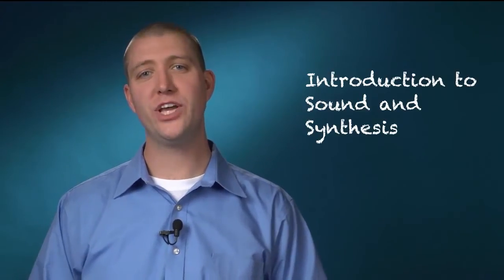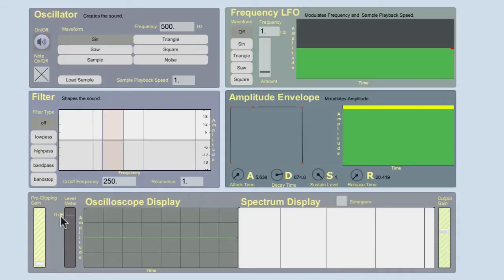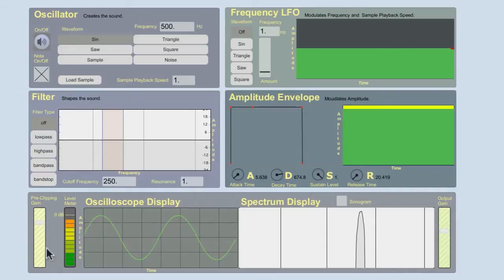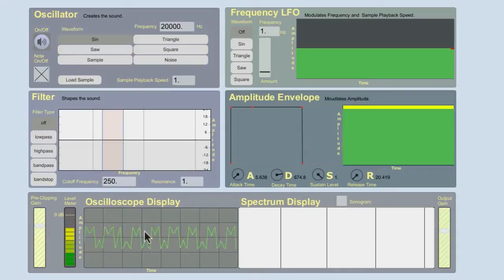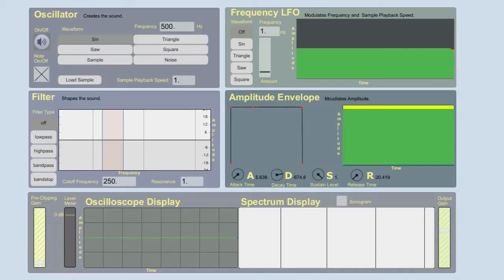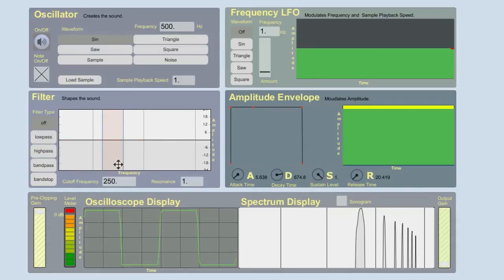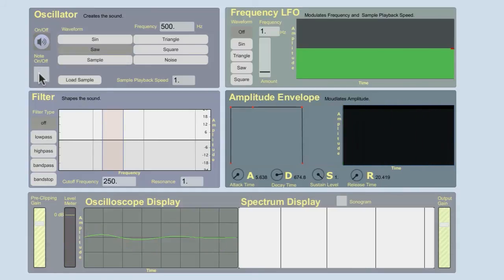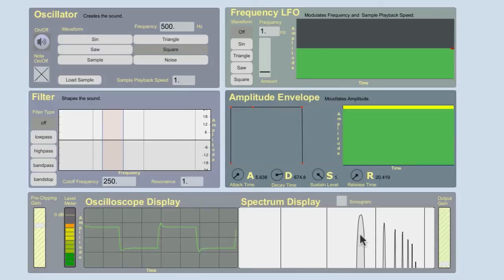Sound and Synthesis: 1 Basics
The simple synth used in the video can be downloaded

This video comes from the first week of Composing and Producing Electronic Music 1, a course at Online.berklee.edu. It demonstrates the fundamental concepts of amplitude, frequency, and timbre. A simple educational synthesizer is used in the course to cover the basic concepts before exploring the Native Instruments Massive synthesizer in depth later in the course.